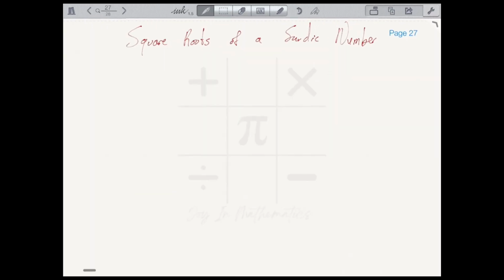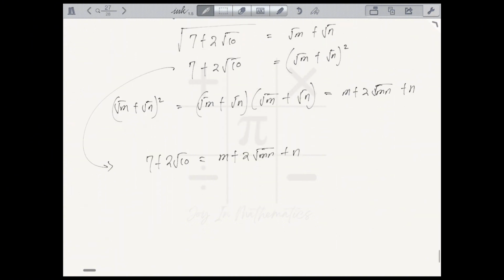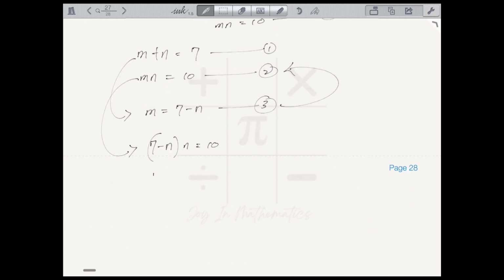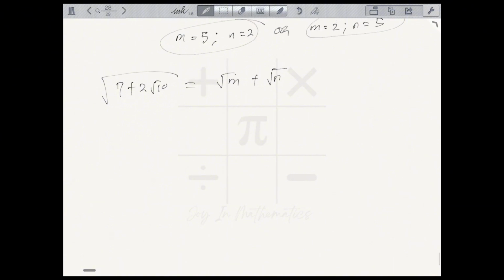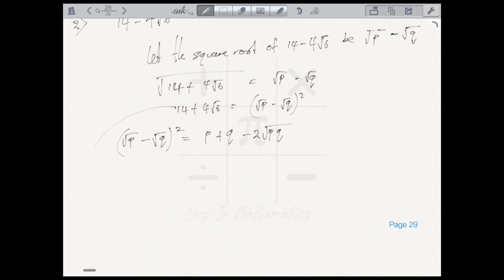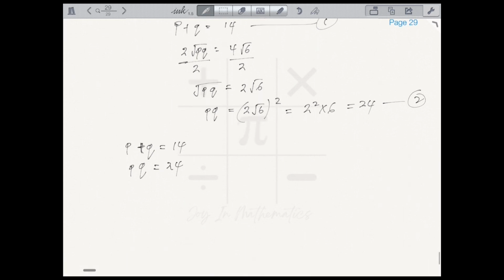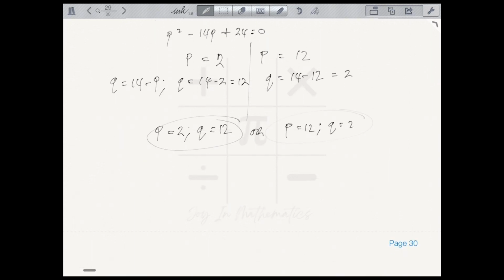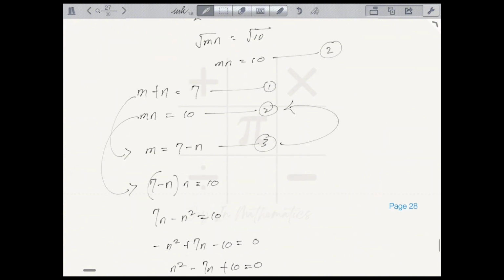15. Square Root of a Surdic Number